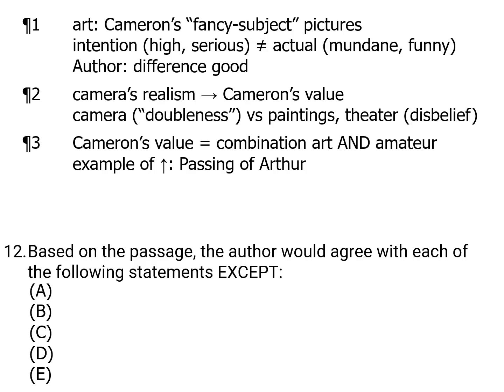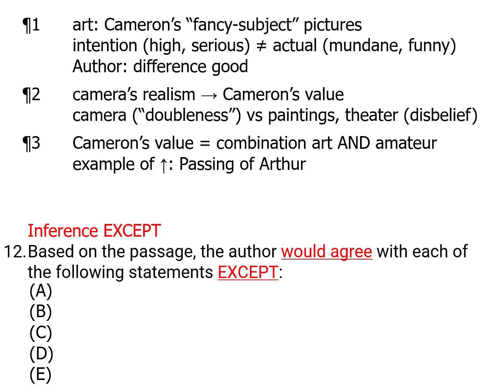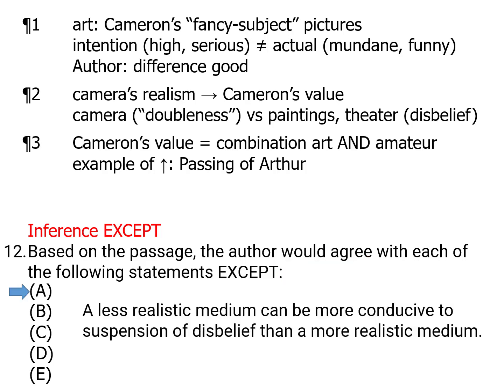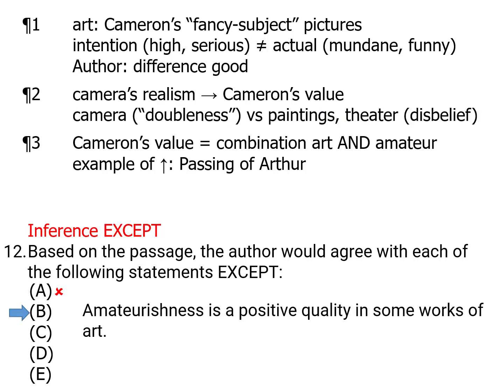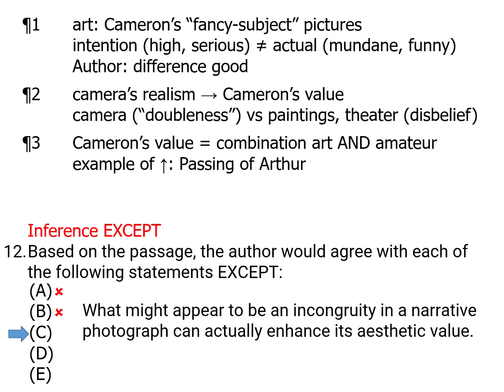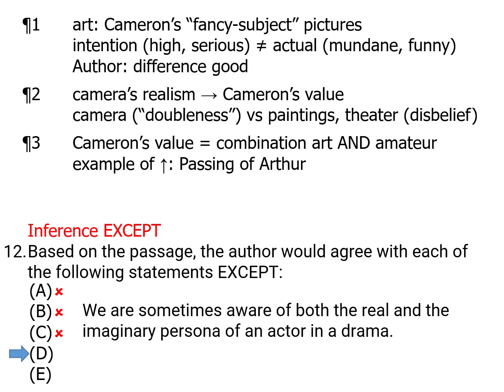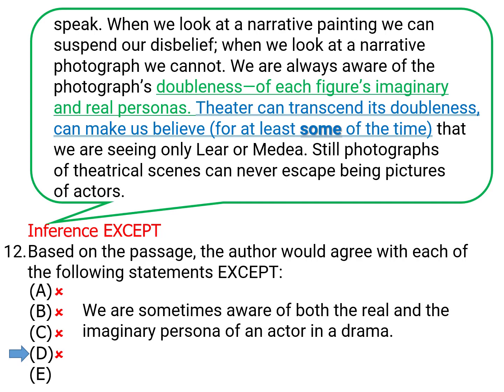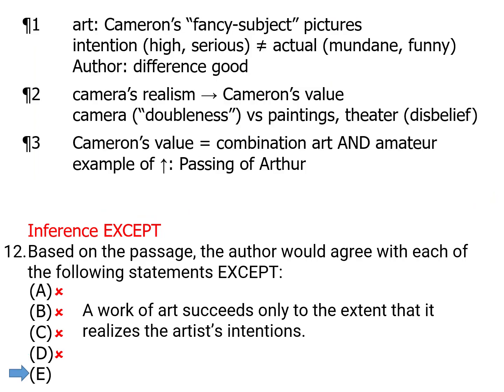LSAT PrepTest 73 Official, Section 1, Reading Comprehension, Question 12, Explanation